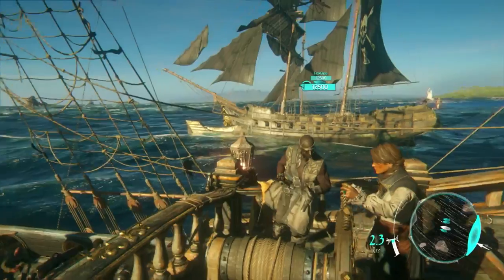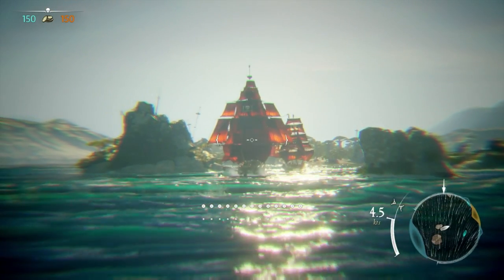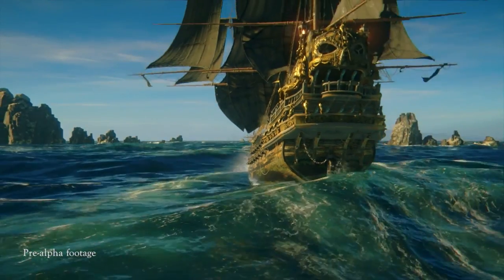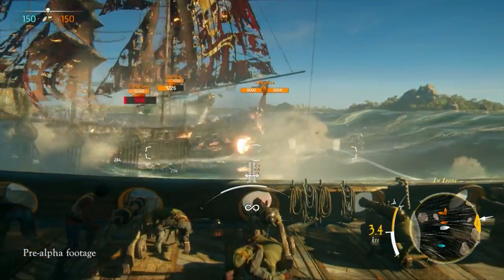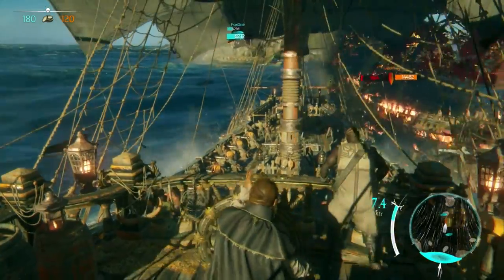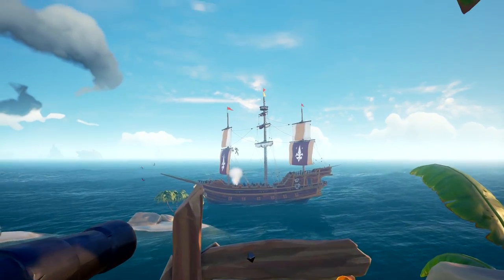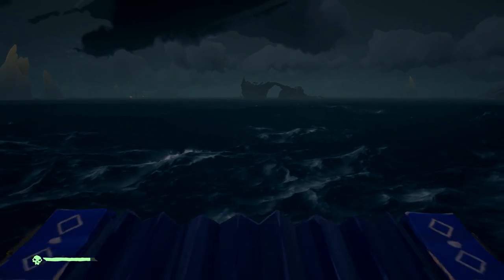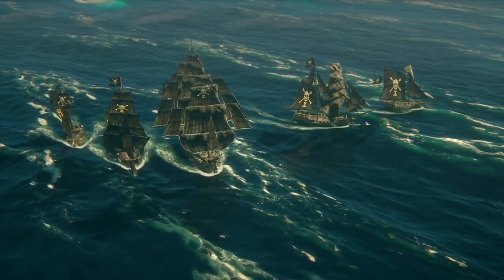Sea of Thieves vs Skull and Bones: 5 Ways the Pirate Games Stack Up Against Each Other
E3 revealed the first Skull and Bones trailer, unveiling its pirate multiplayer gameplay - which was awkward for pirate-themed multiplayer game Sea of Thieves. How do these two contrasting pirate games stack up against each other?

The most immediately obvious difference between the two games is the tone. Sea of Thieves is a going for a fun, silly vibe - it’s a game where you replenish your health by eating bananas and, if you want to, you can get drunk on grog and fall in the ocean.

Skull and Bones, meanwhile is a lot darker in tone - it’s set in the Indian Ocean of 1721, and takes a more realistic approach to the pirating you’ll be doing in the game.

Added to that, the game’s look is a lot more realistic, with some incredible detail on the ships, and some beautiful looking corners of the west indies for you to wreck up with your cannons.

Sea of Thieves is a lot more about exploration. Following treasure maps, seeking out overheard legends or just going where the wind takes you, Sea of Thieves is about sailing places, going ashore and exploring, while trying not to be killed by angry skeletons.

This isn’t the case in Skull and Bones. As far as we can tell, there’s no out-of-ship gameplay whatsoever, and while you are playing in an open world, it’s only the ocean part that you’ll be able to explore. I mean, might be for the best, what with all those skellies around on dry land, I guess.

Sea of Thieves is out on Xbox One and PC on a release date in "early 2018". Skull and Bones is out on Xbox One, PS4 and PC in "Fall 2018".